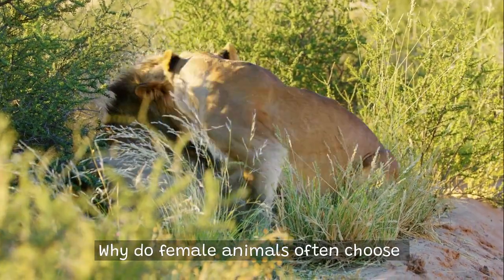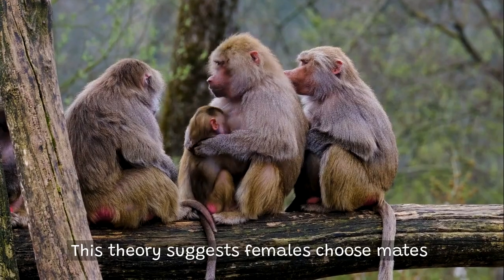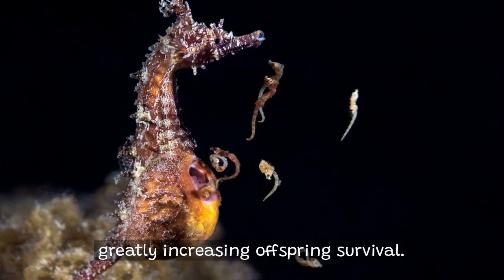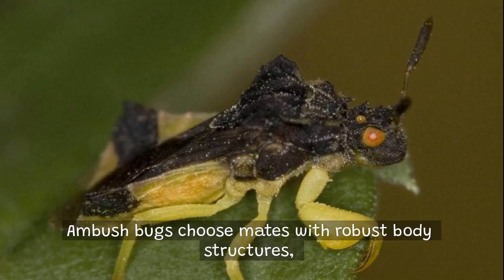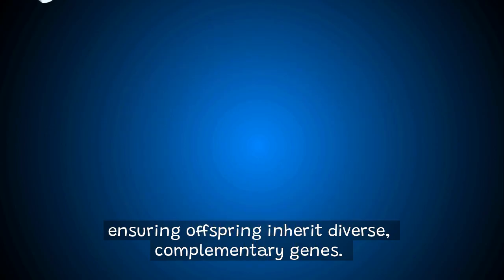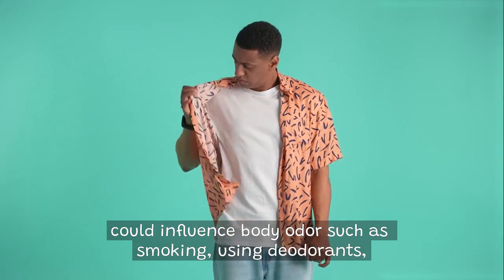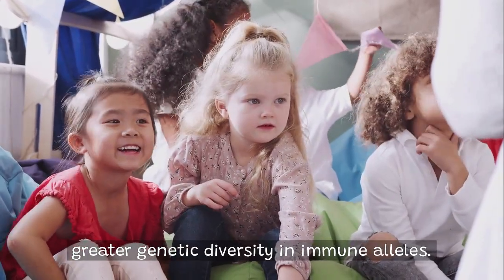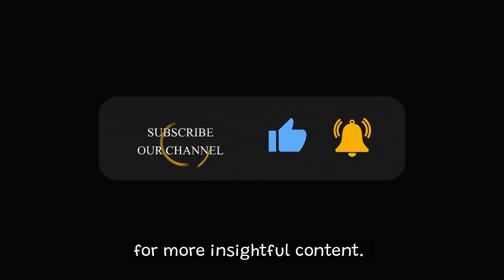Why do females choose mates? The science behind attraction!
Ever wondered why females from birds and insects to humans choose mates with elaborate ornaments, vibrant colours, or unique behaviours? This video uncovers the fascinating evolutionary theories behind female mate choice, exploring why and how certain traits become irresistibly attractive. We'll focus on the key concepts such as direct benefits, indirect benefits (including the Fisherian runaway model and good genes hypothesis), and genetic compatibility.

Discover captivating examples, including the intriguing mating strategies of insects, and even the famous human t-shirt sniffing experiment, revealing how scent influences attraction based on genetic differences in human! Join us in understanding how mate choice shapes biodiversity and our own human relationships.

If you're curious about evolution, animal behaviour, or the science behind attraction, don't miss out on nature's most intriguing mysteries!